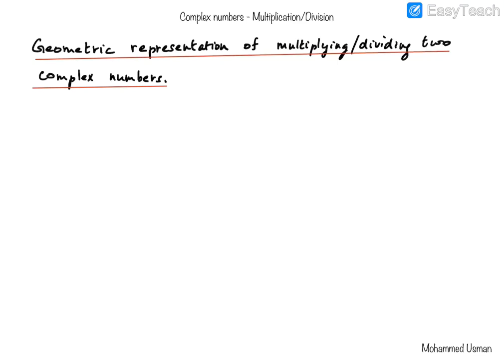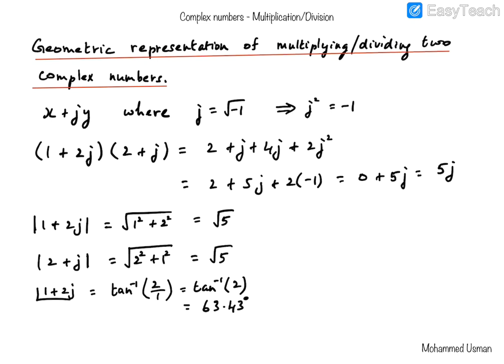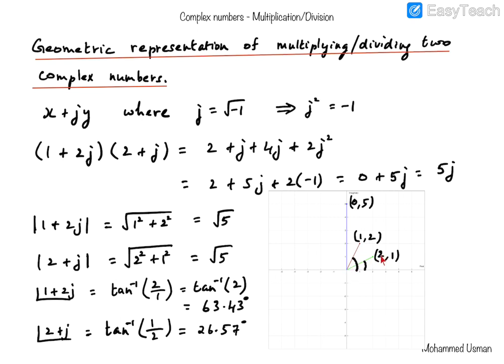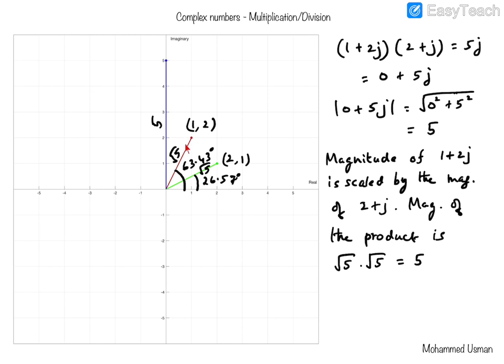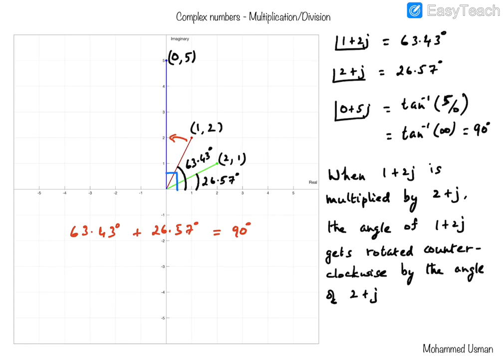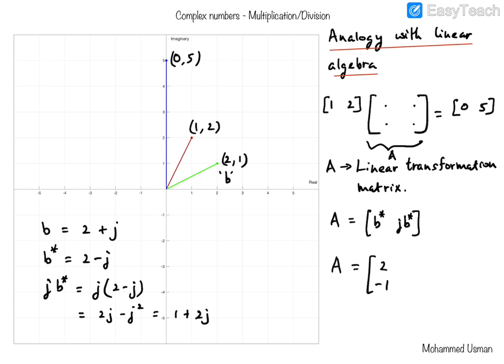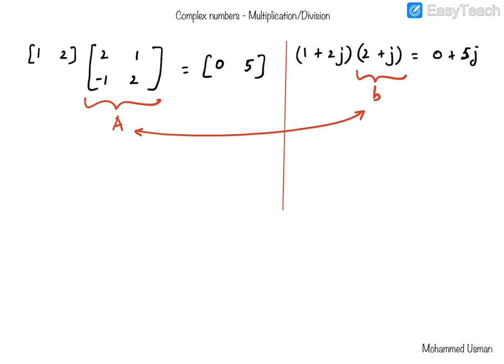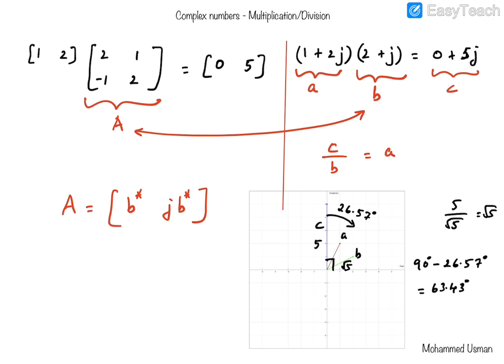Geometric representation of complex number multiplication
In this lecture, the effect of multiplying (dividing) two complex numbers is shown geometrically. A complex number gets 'scaled' and 'rotated' when multiplied with another complex number. In linear algebra, multiplying a vector with a matrix also produces 'scaling' and 'rotation' effect. A relationship between complex numbers and linear transformation matrices is also shown in this context.